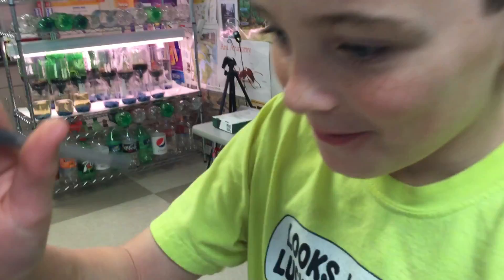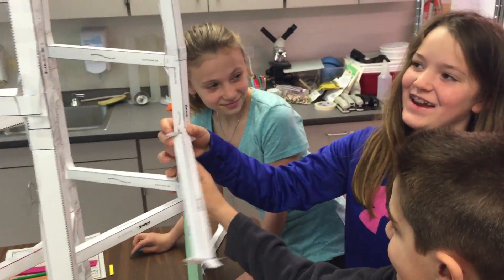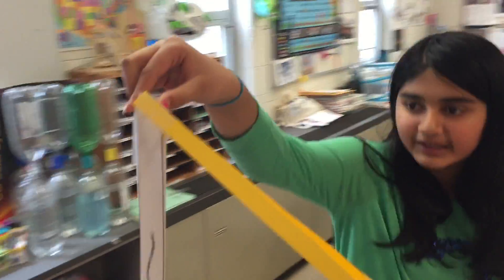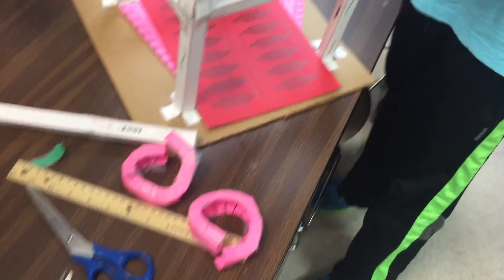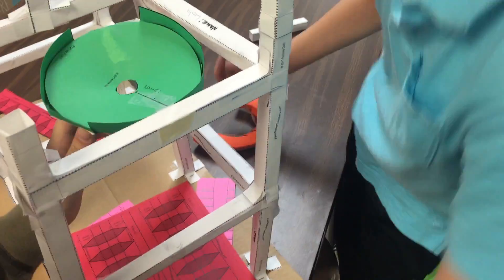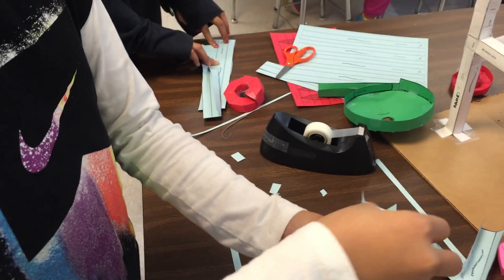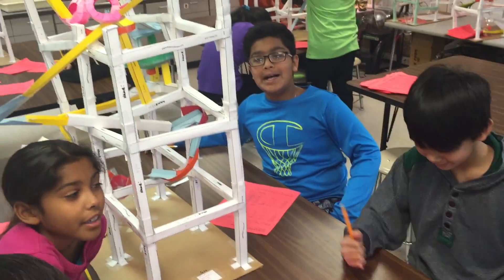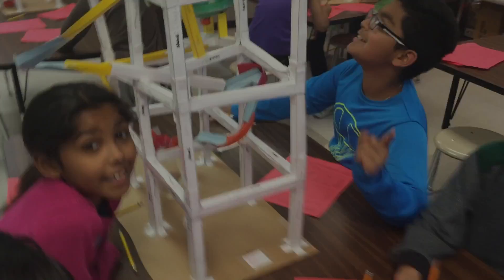Rollercoaster STEM Project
4th Graders at Fairview South School, Skokie, IL
Their task was to design, build, test, and market a roller coaster.